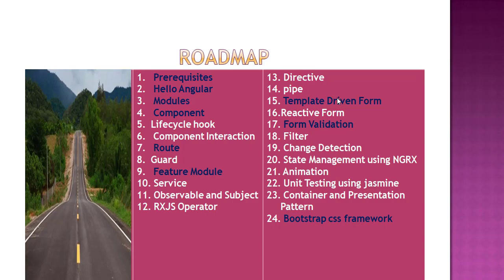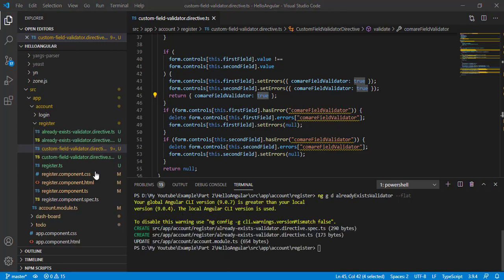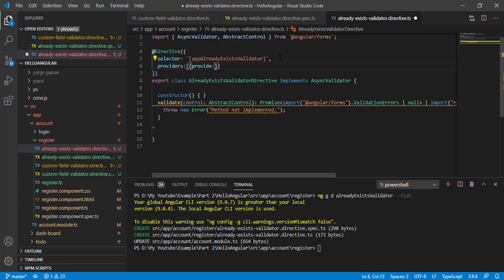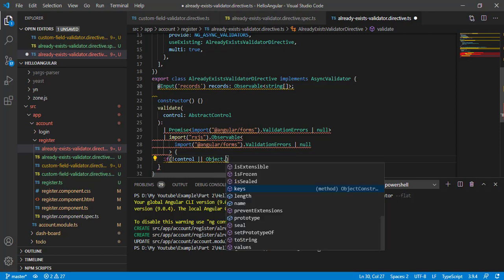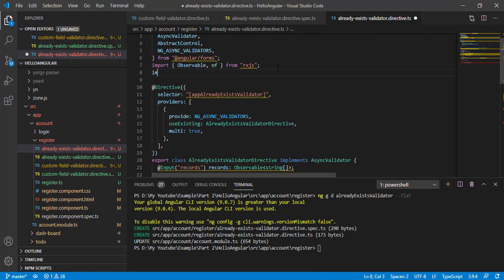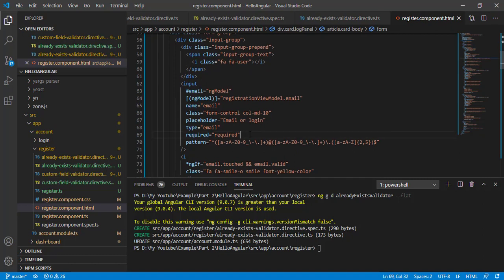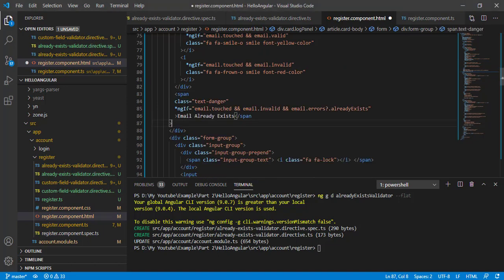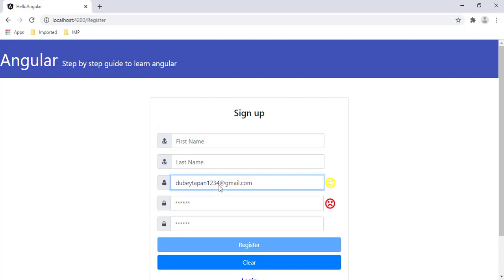11. Custom Async validation for Template Driven Forms